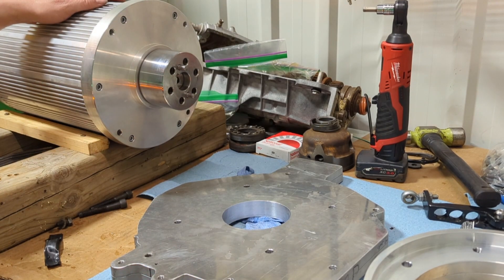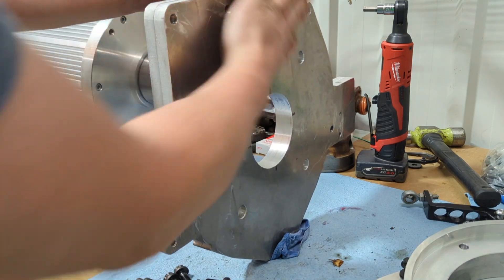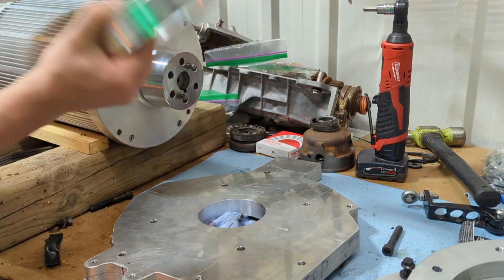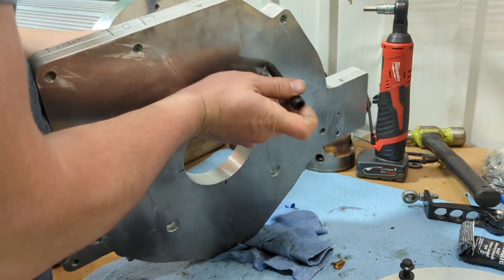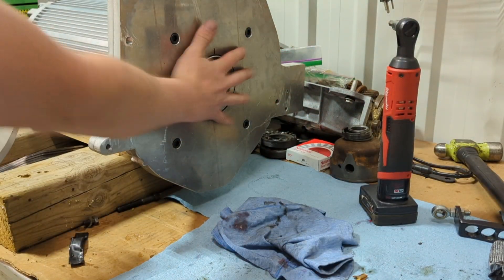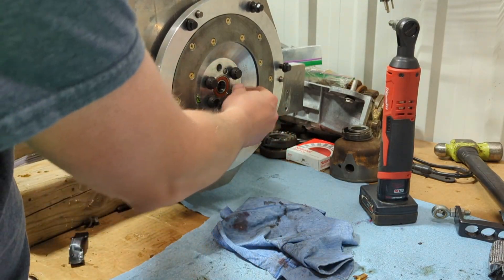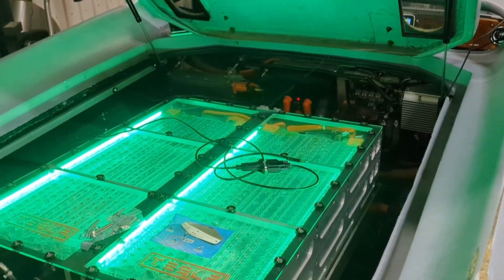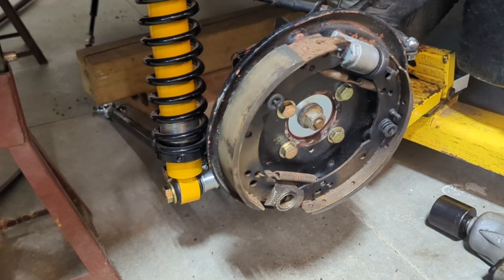Lotus Europa hyper 9 adapter plate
Hyper 9 motor adapter plate for the Lotus Europa. How to adapt a motor to transmission and space motor back using nema B face spacers